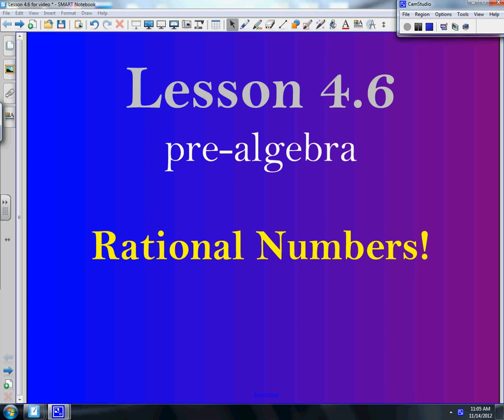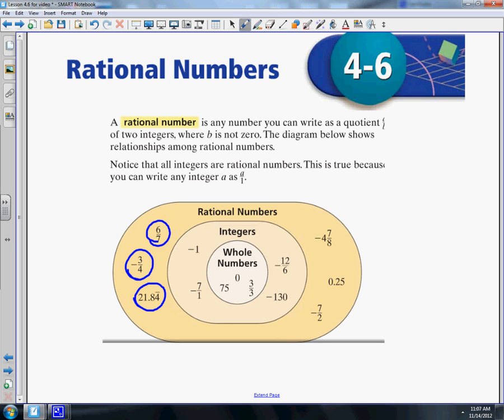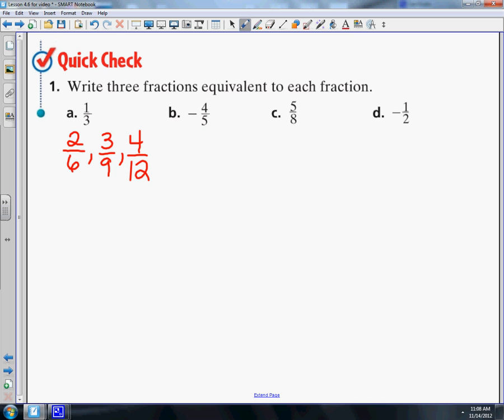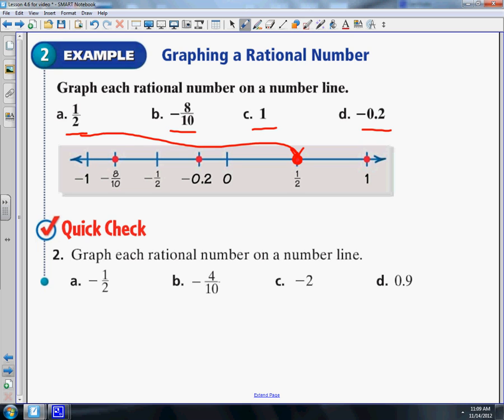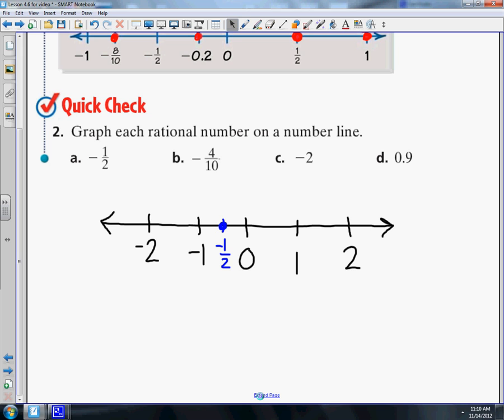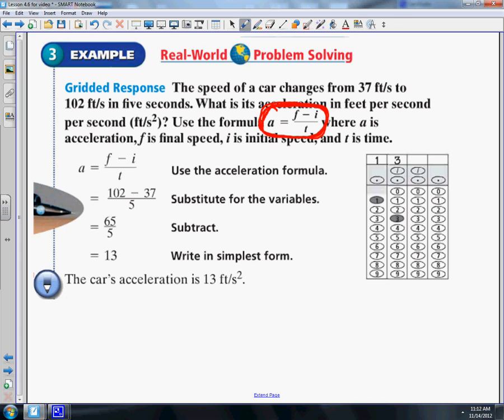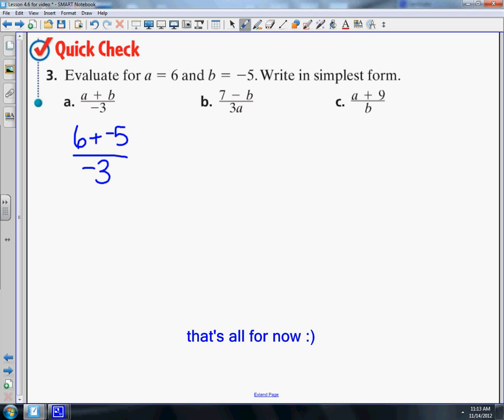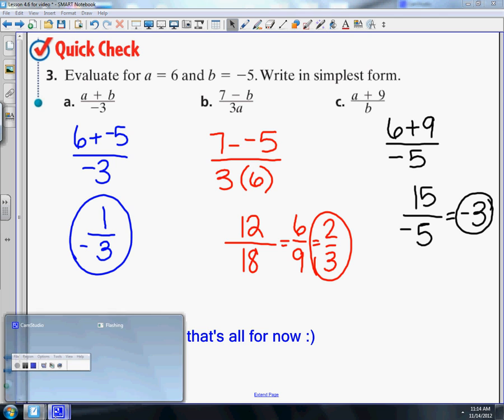Lesson 4 6 Rational Numbers